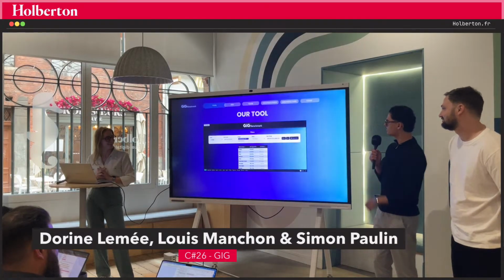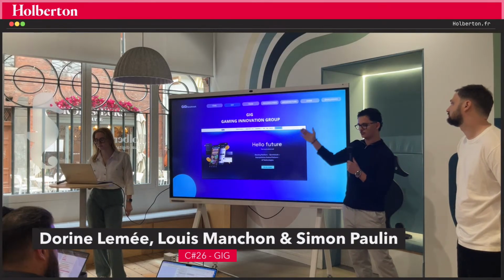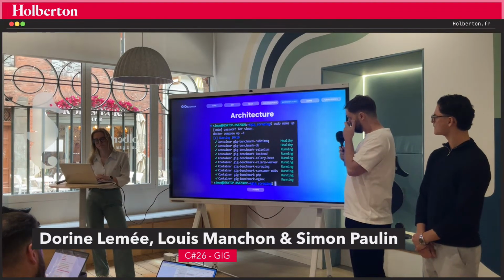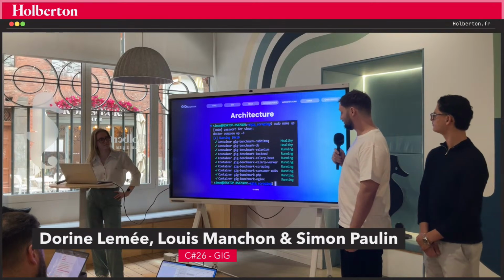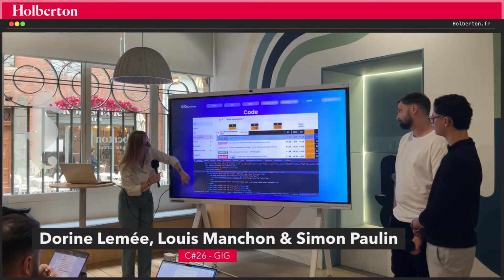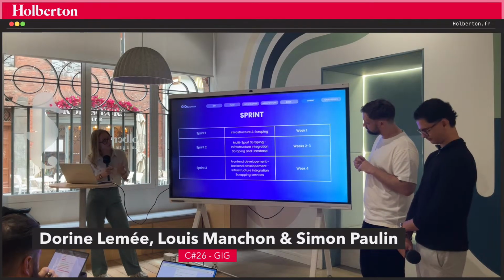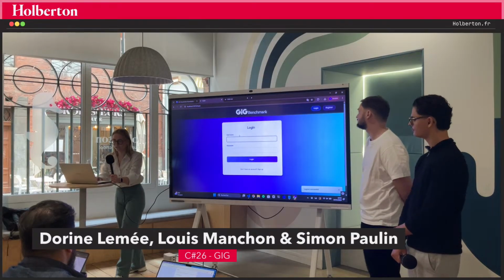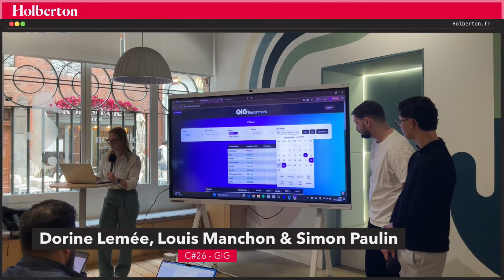Demo Day Foundations C#26 - Toulouse, Salle 1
Retrouvez le détail des projets de tous nos étudiants de la cohorte 26